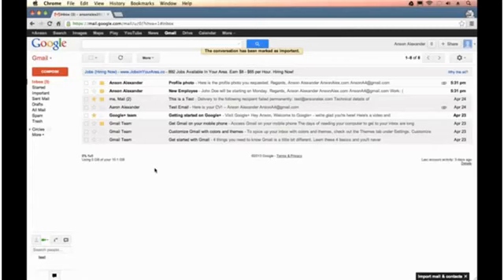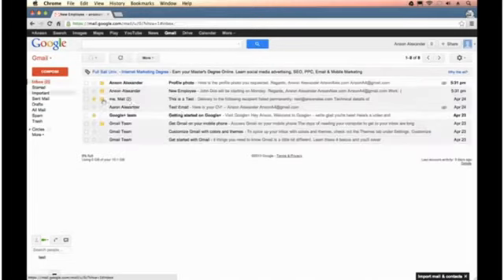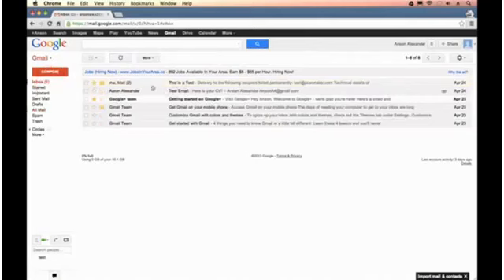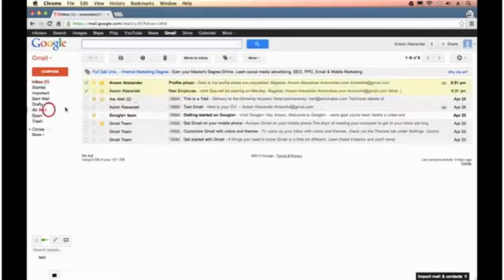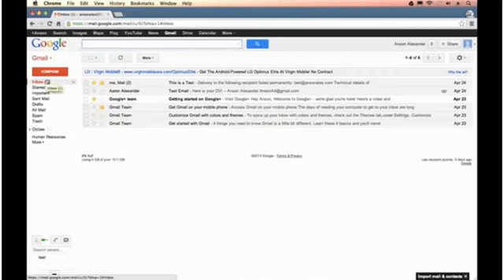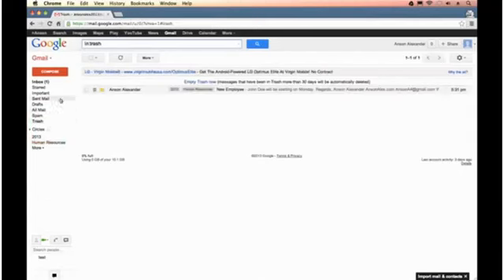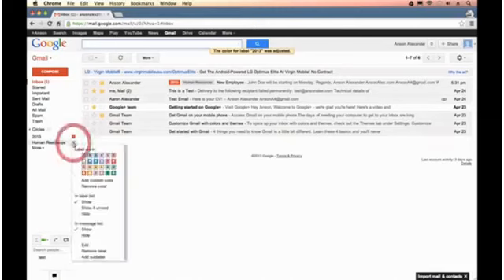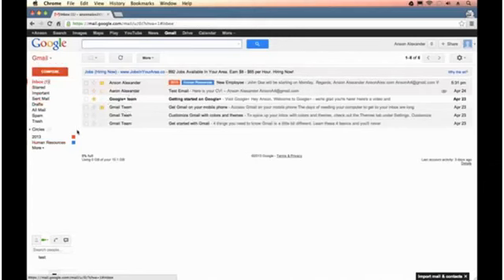Gmail Tutorial 2013 - Email Organization and Labels (Part 3)